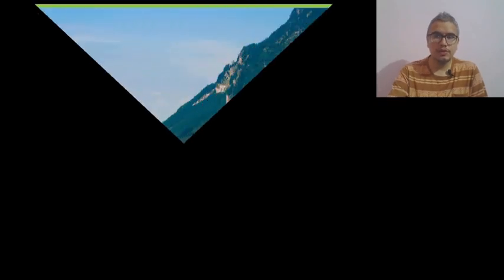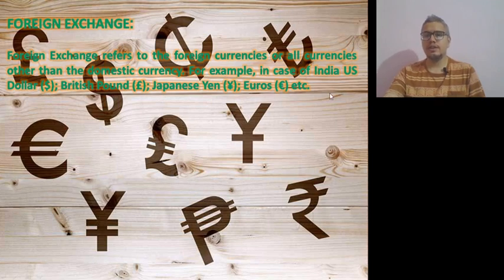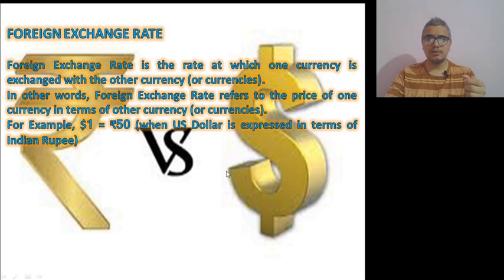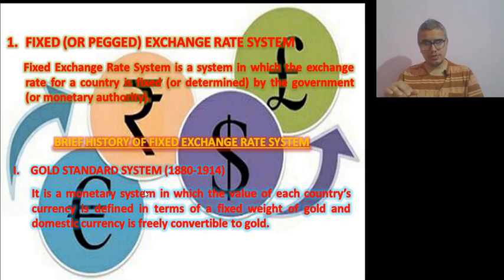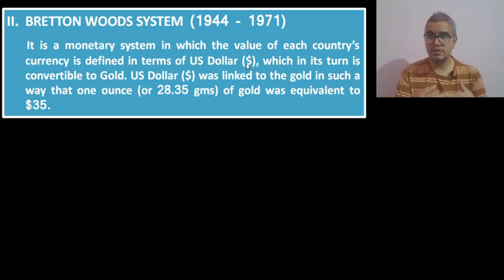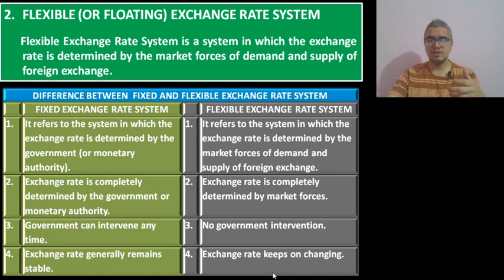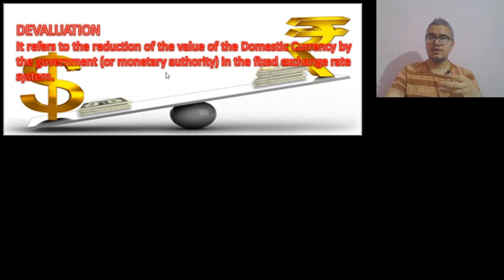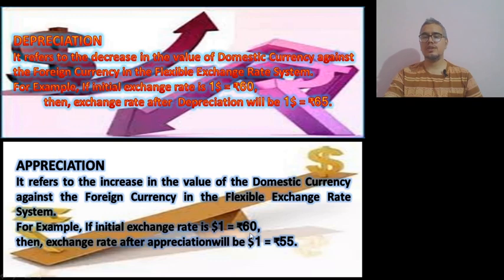Foreign Exchange Rate (Part I) (CBSE Class XII Economics)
This video contains the simple explanation about the concept of Fixed and Flexible Exchange Rate System with suitable examples. The concept of Devaluation, Revaluation, Depreciation and Appreciation is also discussed in this video.